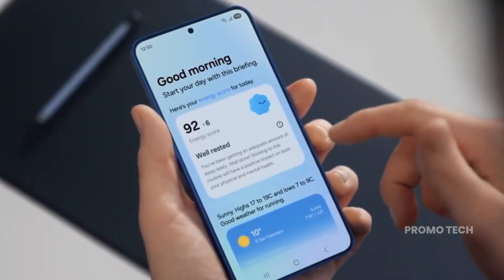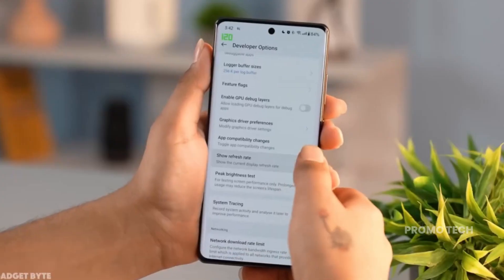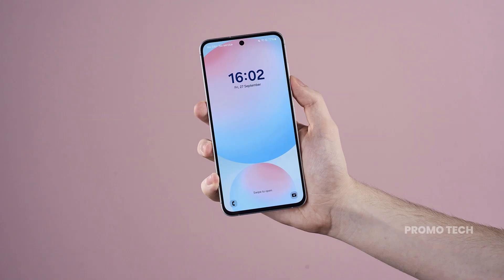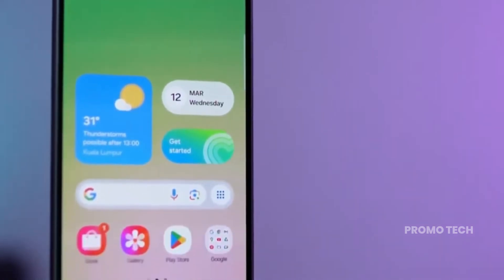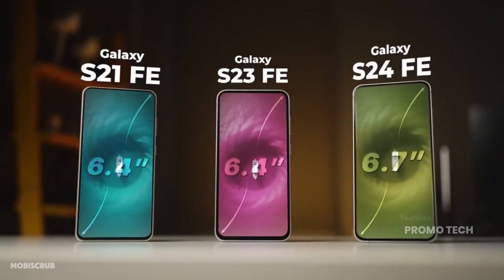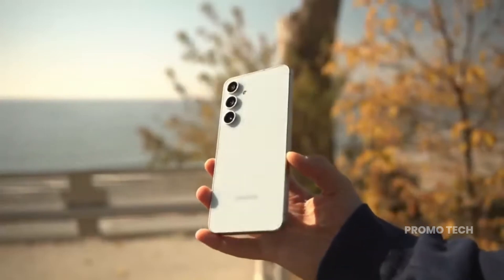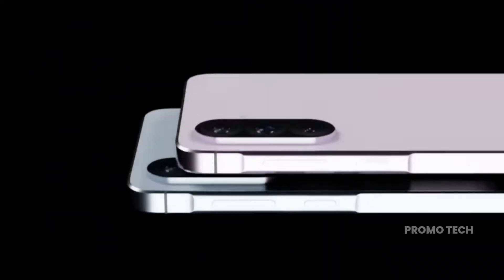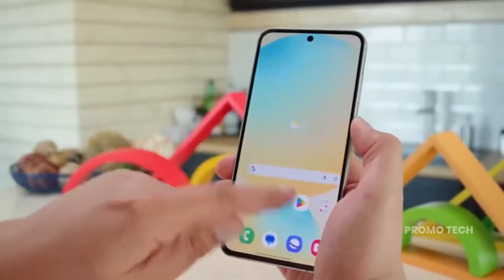Samsung Galaxy S25 FE - THIS IS AMAZING!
🔥 What if Samsung’s Galaxy S25 FE ends up being faster than its own flagship? In this video, we dive into the wild twist in Samsung’s upcoming Fan Edition phone — the surprise return of MediaTek’s Dimensity 9400! Is Samsung ditching Exynos for something even more powerful? 📱💥 Get ready for a deep dive into what might be Samsung’s smartest move yet in the smartphone wars.